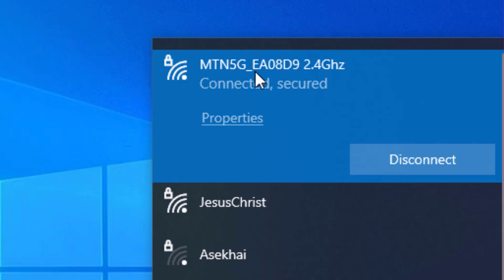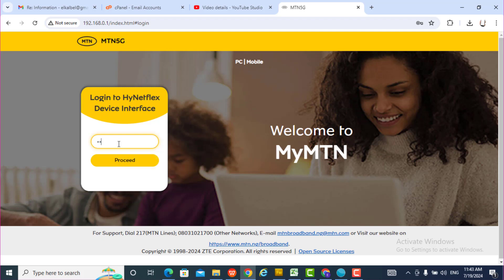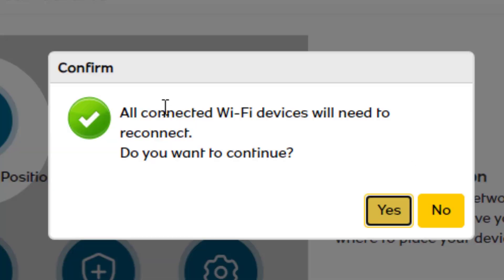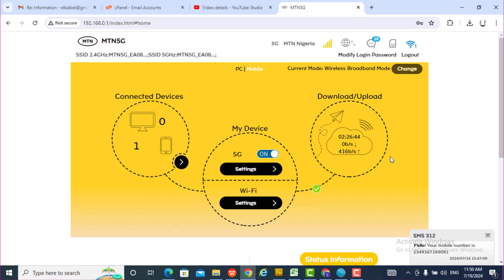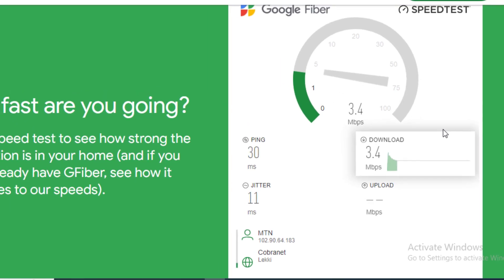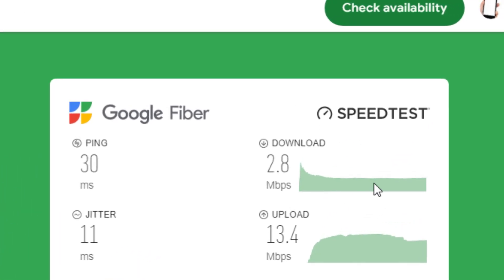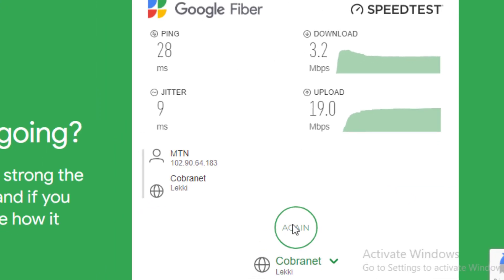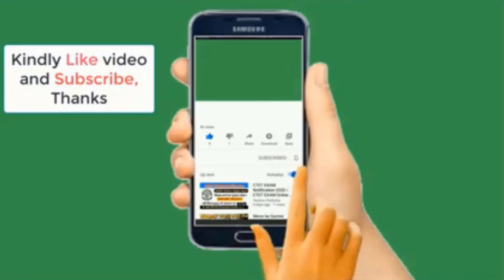MTN 5G Router MC888D Speed Test || How To Change Wifi Key (Password)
MTN 5G Router MC888D Speed Test And How To Change Wifi Key (Password)